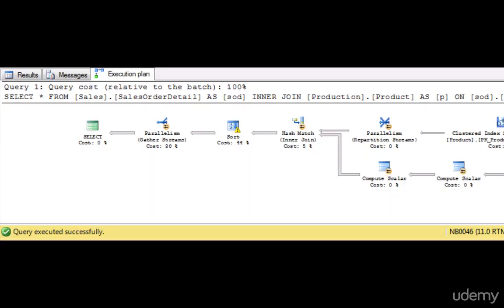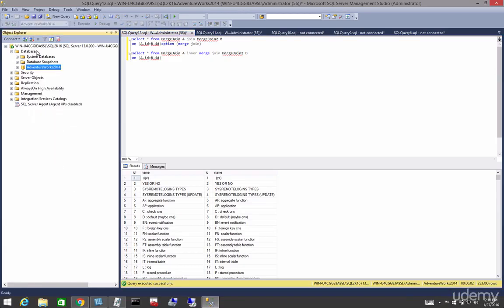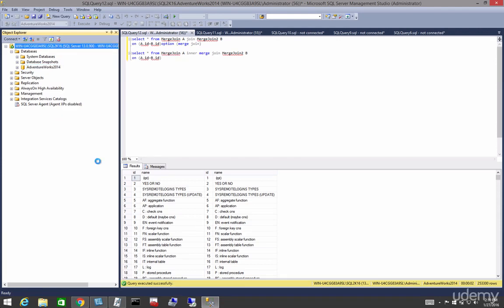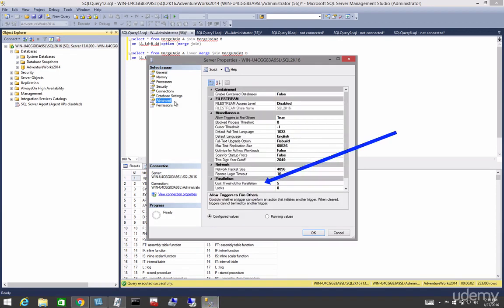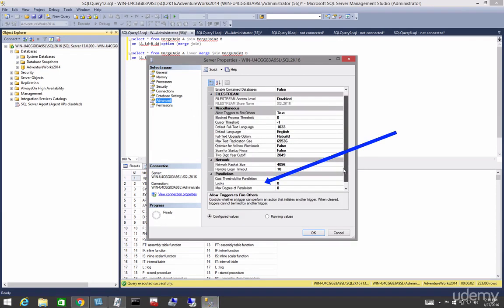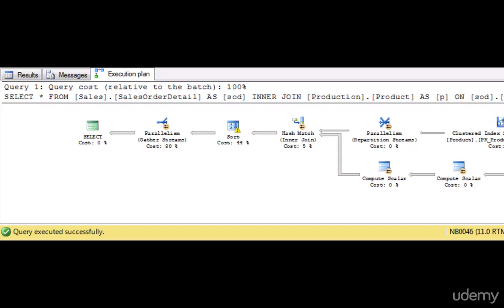Mastering the Basics of SQL Server Query Optimization - Parallelism Introduction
Parallelism Introduction